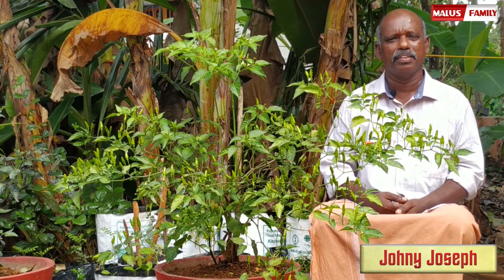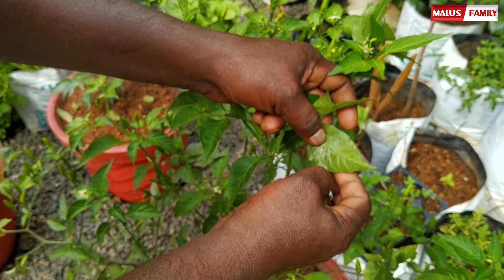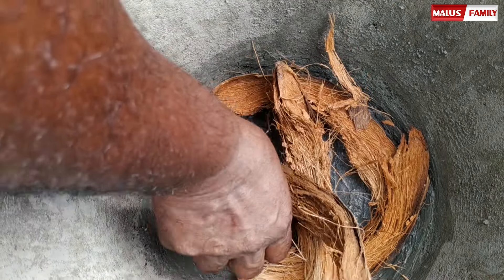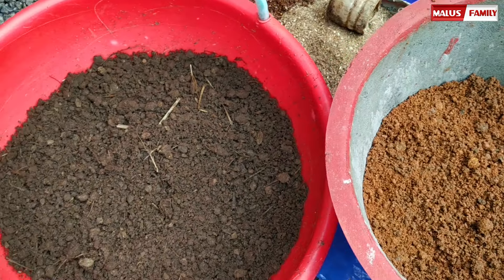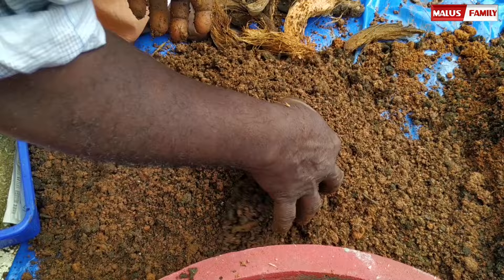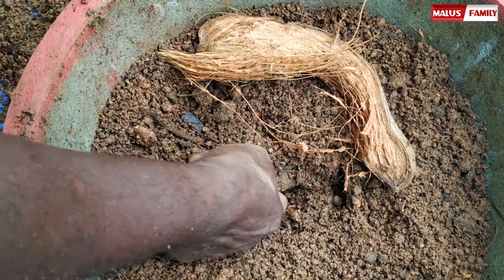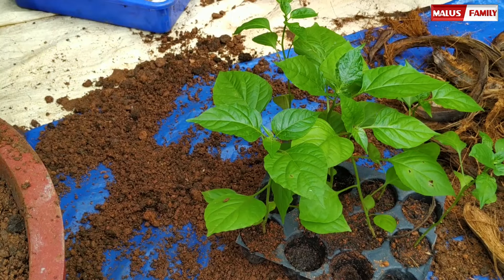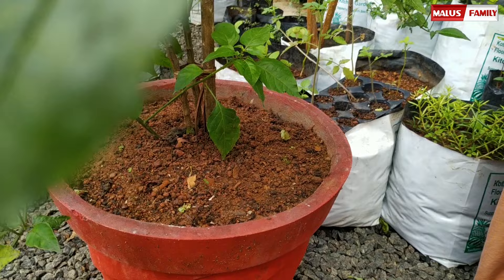ചട്ടിയിലെ കാന്താരി മുളക്‌ കൃഷി | Cultivation of Kanthari chilli Malayalam | kanthari mulark krishi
ഇനി മുളക് കൃഷി ചട്ടിയിലും വളരെ എളുപ്പം
നിറഞ്ഞ് കായ്ക്കാൻ നടുമ്പോൾ ചെയ്യേണ്ട കാര്യങ്ങൾ വിശദമായി ഒറ്റ വീഡിയോയിൽ

Query Solved !

How to kanthari mulak cultivation
Kanthari mulak krishi cheyyunnathengane
How to kanthari chilly cultivation
How to green chilli cultivation
Green chilly cultivation malayalam
Mulak krishi malayalam
Green chilli cultivation tips